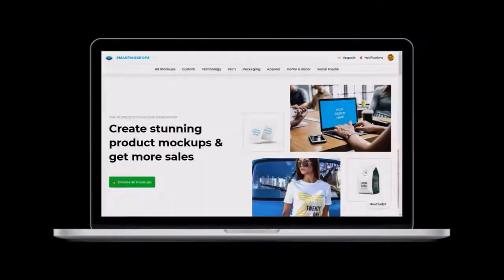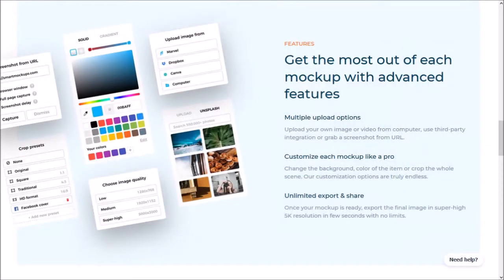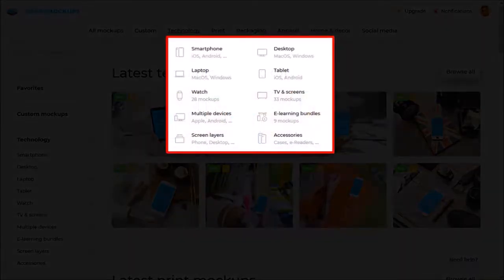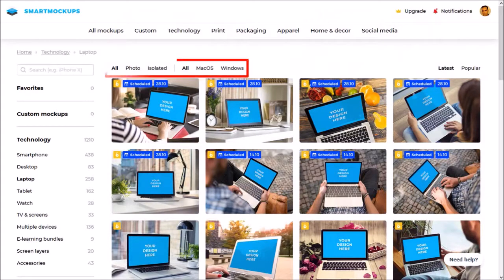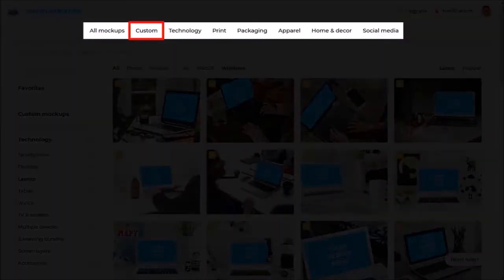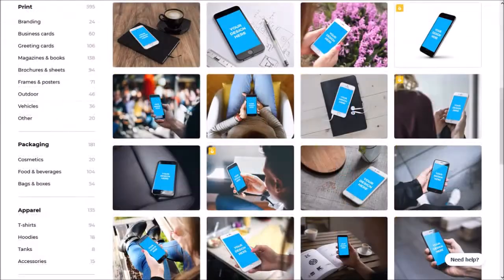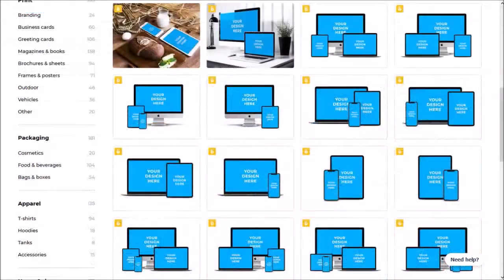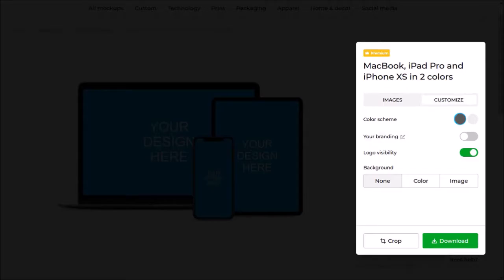Smartmockups Demo & Walkthrough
In this a demo and walk-through video on Smartmockups I walk you through the user-interface of this free cloud-based app with which you can create professional product mockups. With Smartmockups you can create a variety of product mockups using professionally-designed premade mockup templates.

The overall user-interface is fairly simple to use, however, give that it is packed with a lot of different types of mockup templates, you will need to take the time to familiarize yourself with the platform. That being said, you will find many different tools, for example, the search box which can be used to find mockups using a keyword.

You will also find various preset filters to help you look for specific mockups. All the mockup templates are organized into several categories like technology, print, apparel, packaging, home and décor, and social media. You’ll find mockup templates for desktops, laptops, tablets, smartphones and smartwatches under technology.

Under the Print category, you’ll find mockup templates for branding, business cards, flyers, brochures, posters and even vehicles. Under apparel, you’ll find templates for T-shirts, hoodies, tanks and accessories. When you first log into your Smartmockups account, you will see all the latest mockup templates that have been added.

You can even create your own custom mockups by taking any image and creating a placeholder and saving it as your own custom mockup template. The overall process for creating mockups is fairly simple:

(1) you choose a mockup template and it will open the editor;
(2) next, you add your images and/or videos, and customize it;
(3) and finally download the final mockup.

You will find several download resolution options and you can also add your own logo branding to the mockups.

Also, you can check my Smartmockups review and tutorials to learn more about this product mockup generator. If you have any questions or comments, please leave them in the comments section.

CREDITS: Smartmockups logo and screenshots are copyright protected and used with permission | Images, graphics, video clips used in this video belong to Anthony Godinho or are licensed for commercial purposes and used with permission | Microsoft, Windows, and the Windows logo are trademarks, or registered trademarks of Microsoft Corporation in the United States and/or other countries. Logos and screenshots used with permission from Microsoft | Google and the Google logo are registered trademarks of Google Inc., used with permission | Other names may be trademarks of their respective owners.

Song: Please Tell Me by Silent Partner